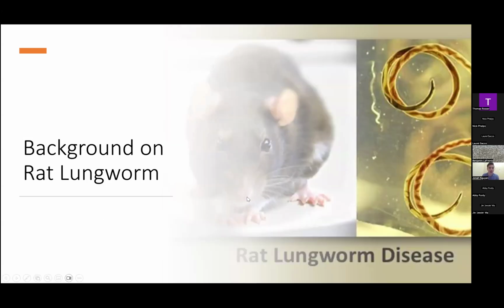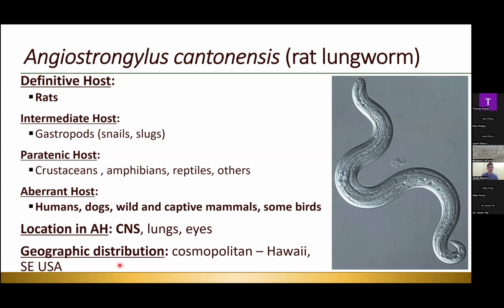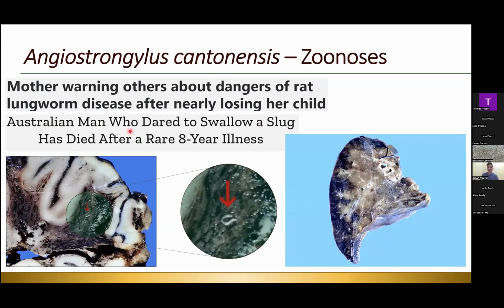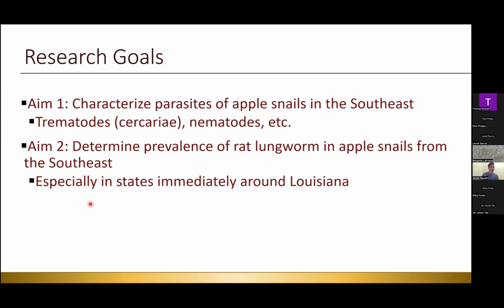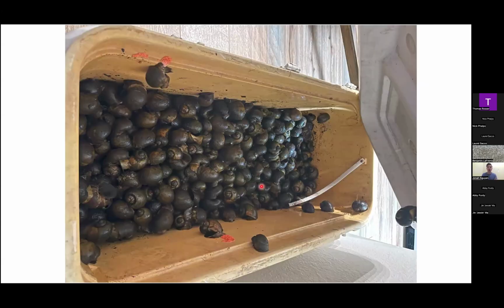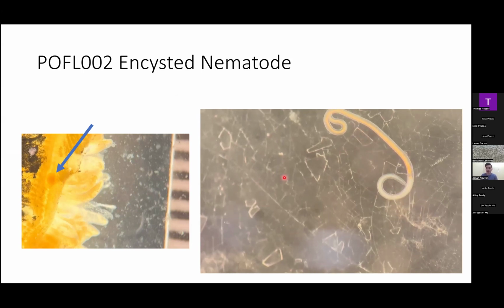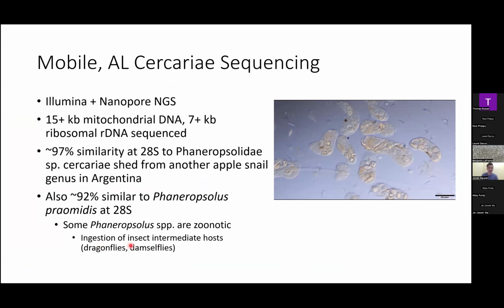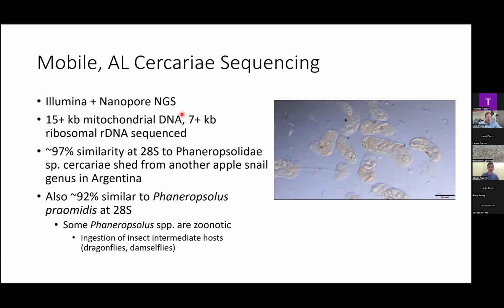AFS-FHS Fish Health Seminar - Jonah Nguyen (5/30/24)